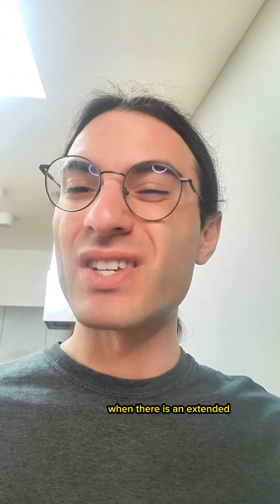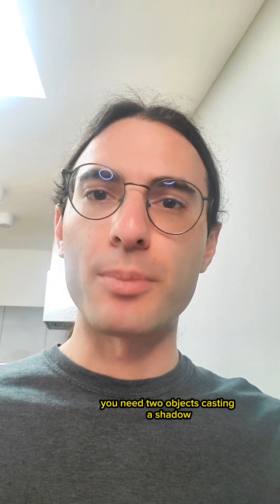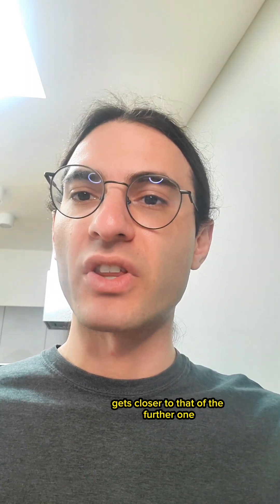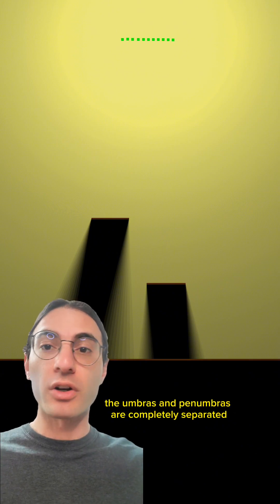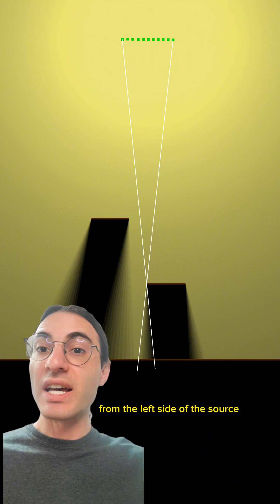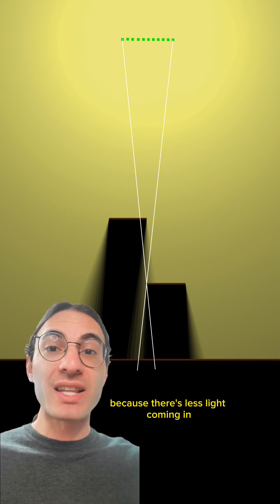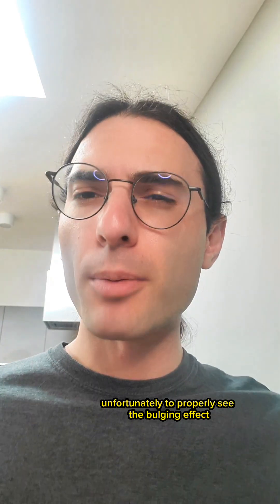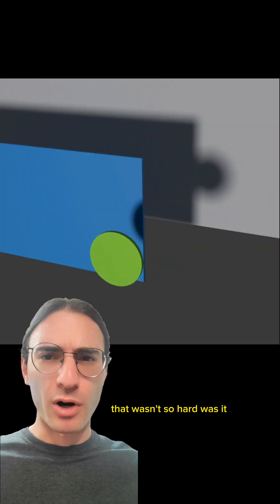Kissing shadows?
There's definitely some conspiracy theory undertones in this video, but it's a cool effect and it deserves explanation!